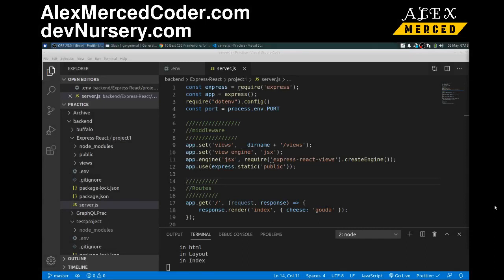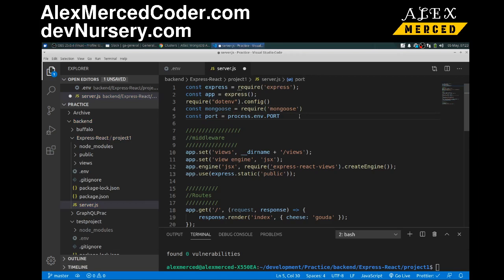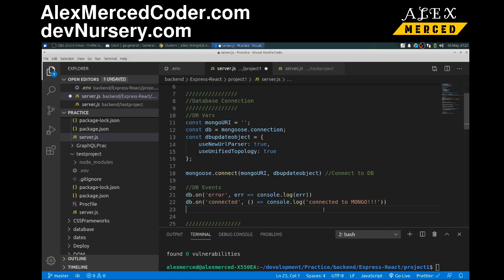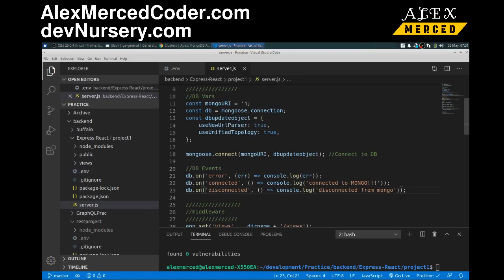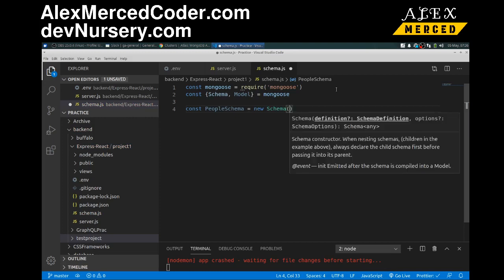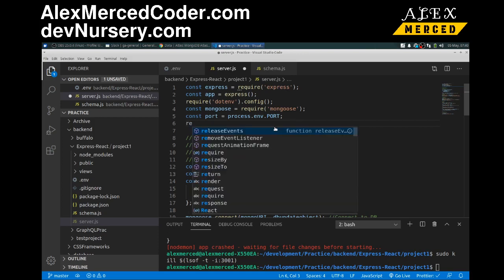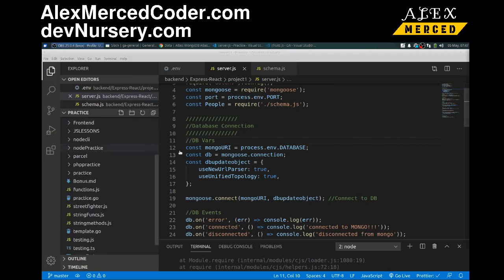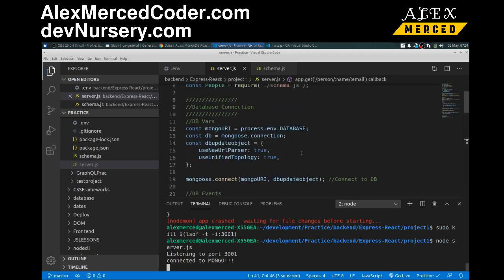AM Coder - Full Stack with Express and Express-React-Views - Connecting to a Mongo Database